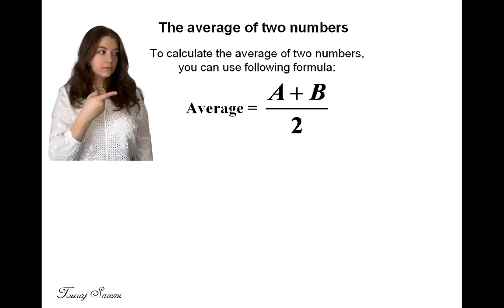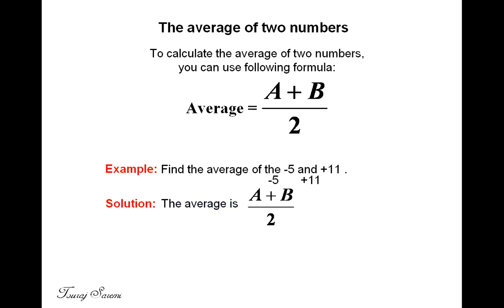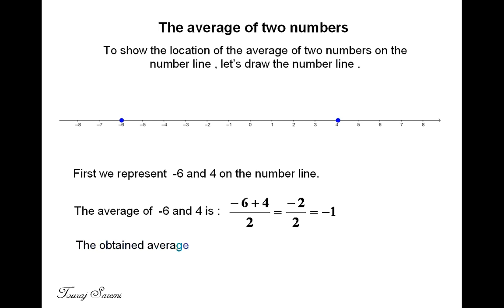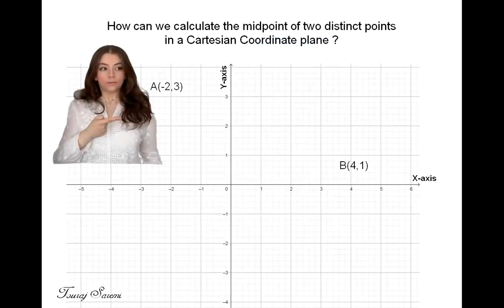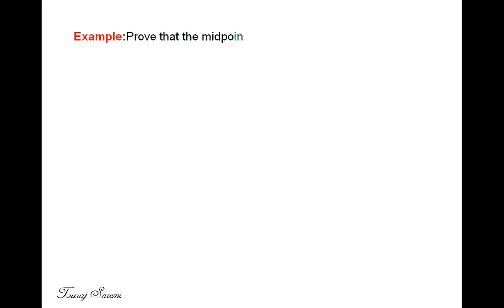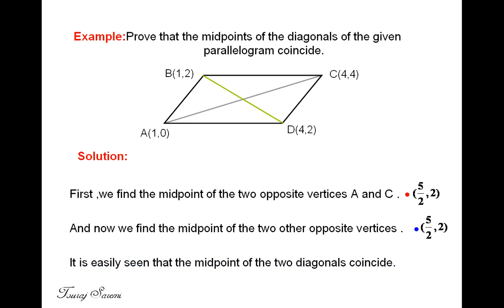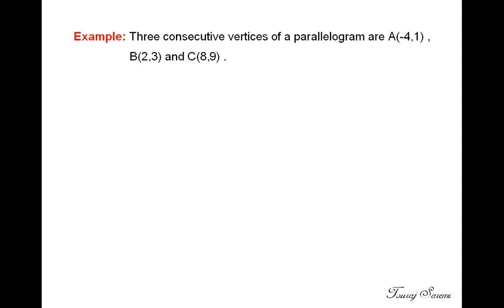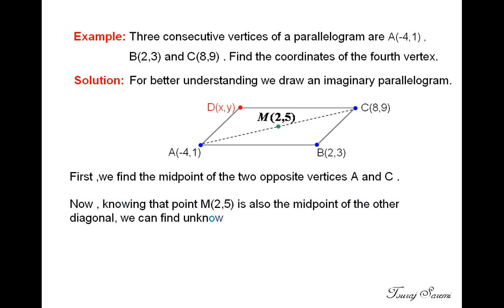Part 3: Midpoint formula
It is recommended to watch the educational videos in order.